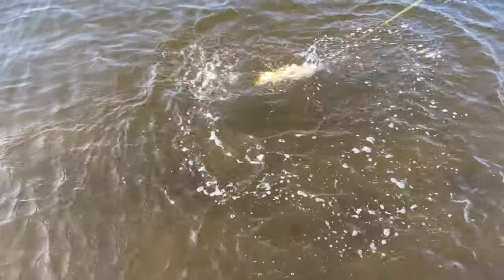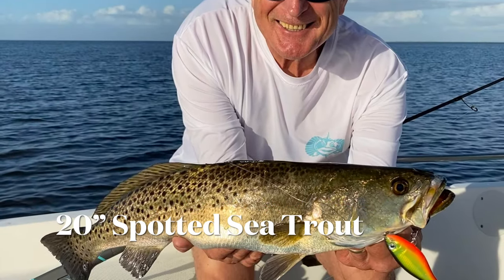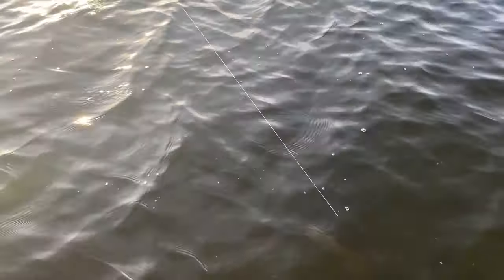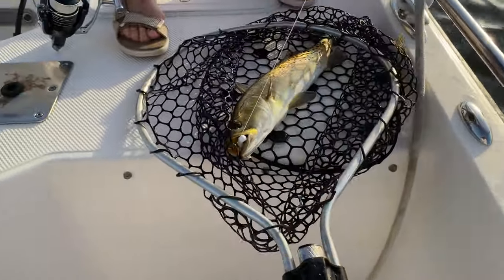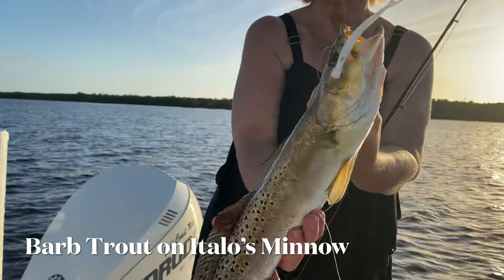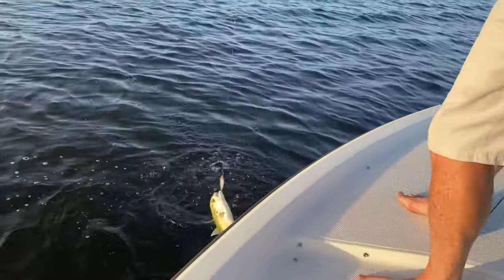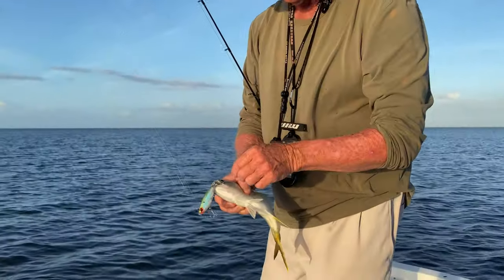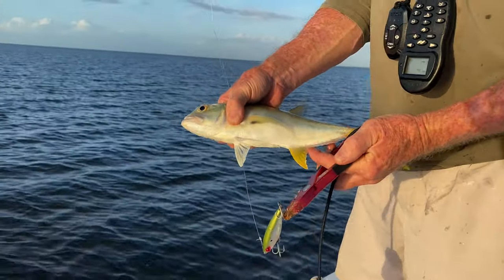Florida Flats Spotted Sea Trout Adventure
Italo Labignan host Canadian Sportfishing & Here's the Catch! TV series shares fishing action on southwest Florida grass flats for Spotted Sea Trout.